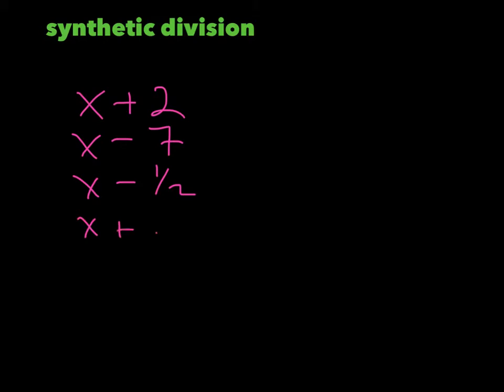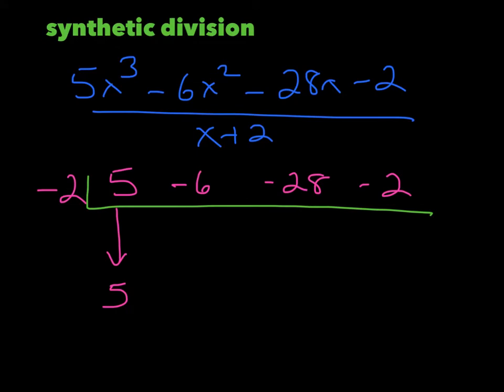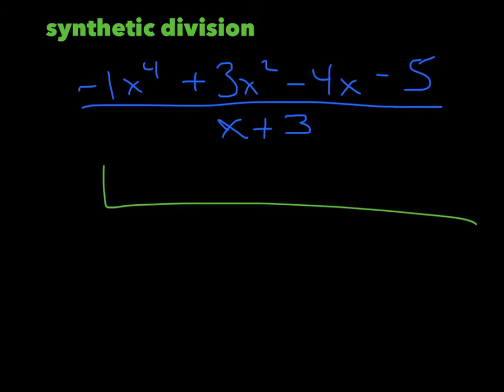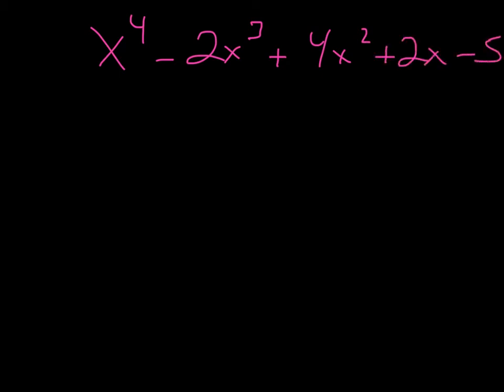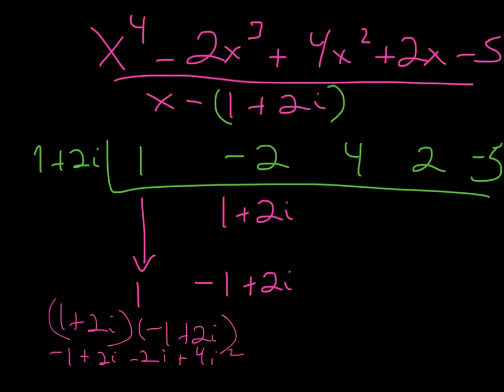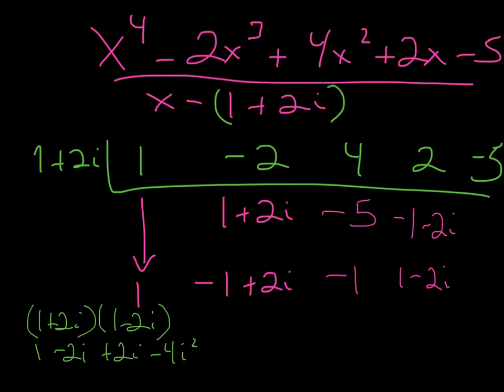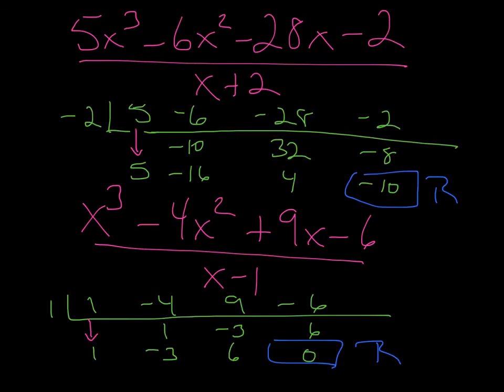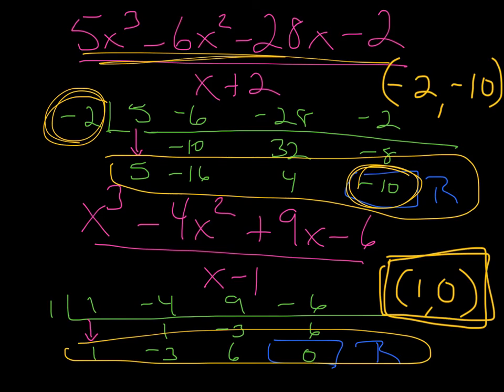4.1 synthetic division